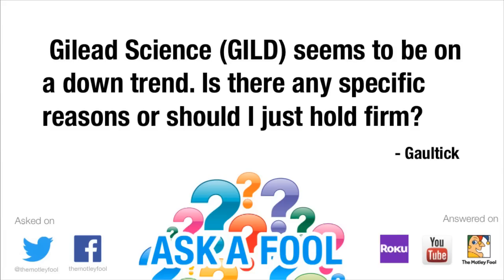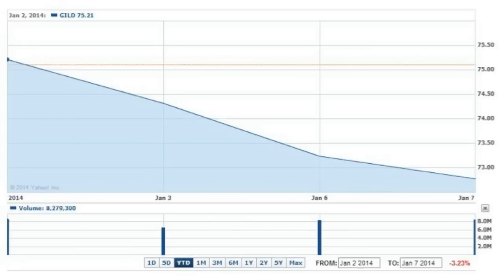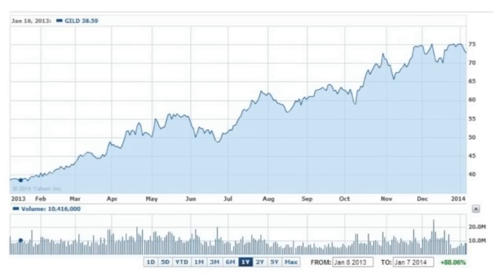Gilead Sciences (GILD) On a Down Trend: Should I Hold Firm? | Ask A Fool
In this video as part of the Motley Fool's "Ask a Fool" series, Fool health care analyst David Williamson takes a question from a Fool reader, who asks, "Gilead Sciences (NASDAQ: GILD) seems to be on a down trend. Is there any specific reason or should I just hold firm?"

David takes a look at Gilead's downward trend year to date, but cautions that this 3% pullback since the beginning of 2014 is much better understood in the context of the stock's meteoric rise over the last twelve months. He then discusses for investors the company's hepatitis C drug Sofosbuvir, sold under the name Sovaldi, and how much of the investing thesis is based around the success of this drug. He notes that while the drug is destined to be a blockbuster with an incredible cure rate, it has its risks that investors need to be aware of. Finally, David takes a look at Gilead's pipeline, and the future of the company.